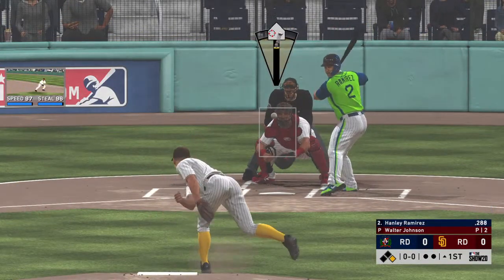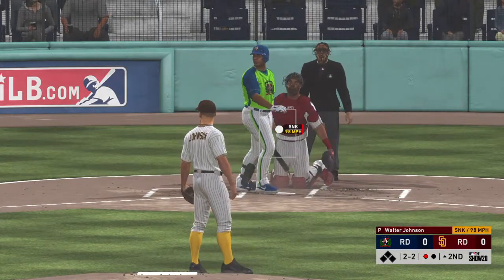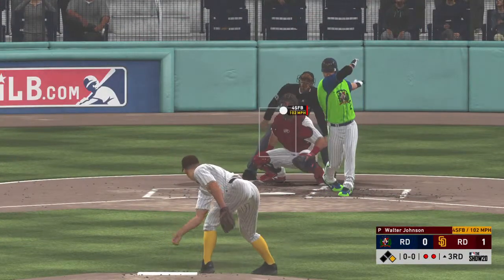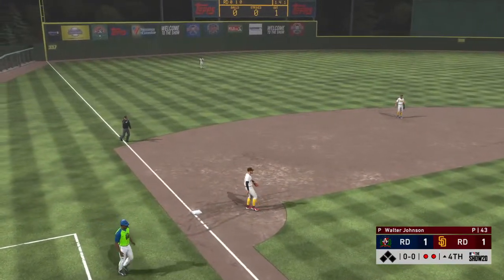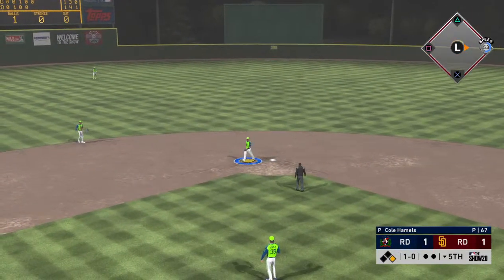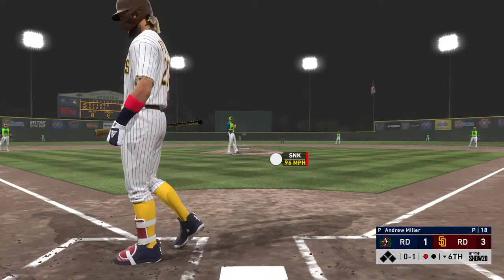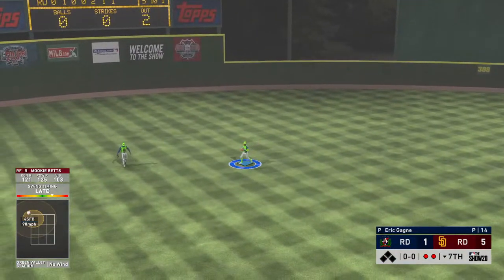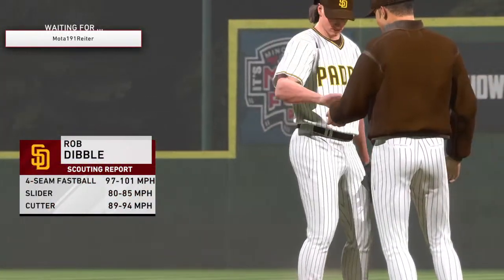World series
Subo vídeos de fortnite cada día🔥🔥🔥 Mi equipo competitivo: InvictusGaming